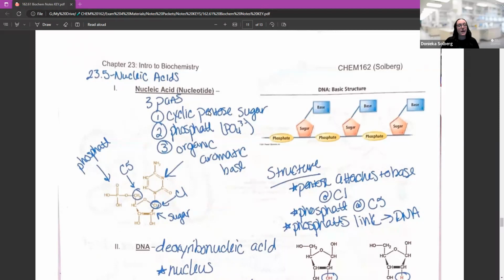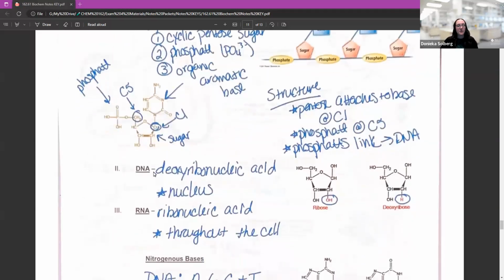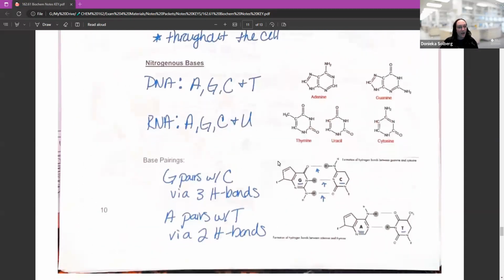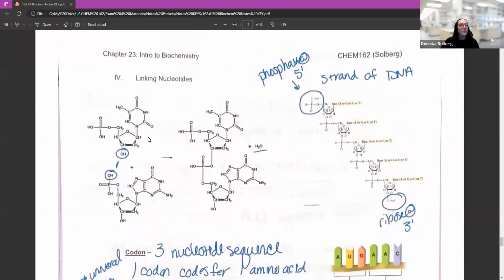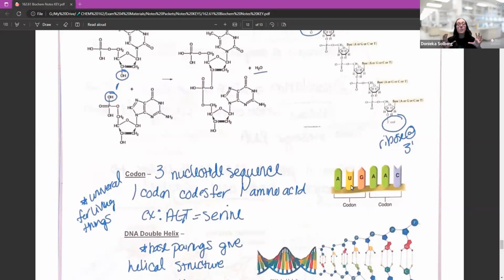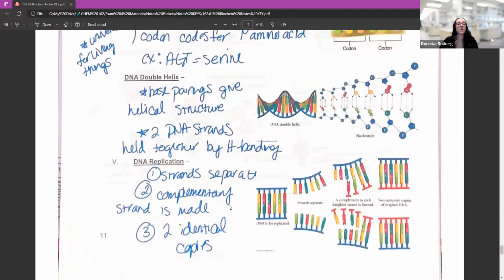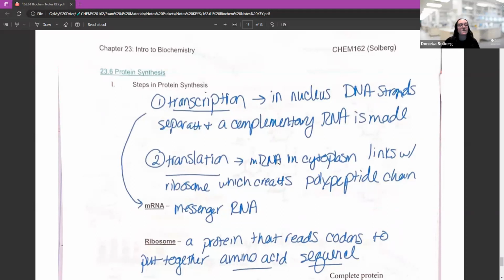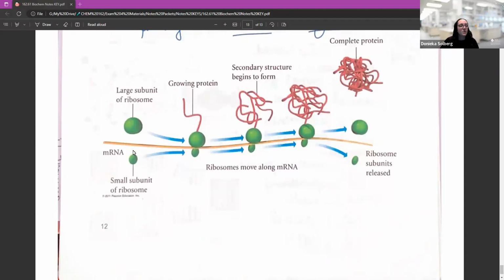12.15 Nucleic Acids